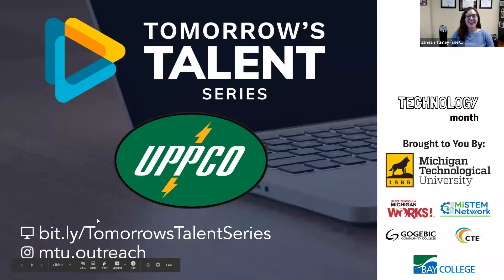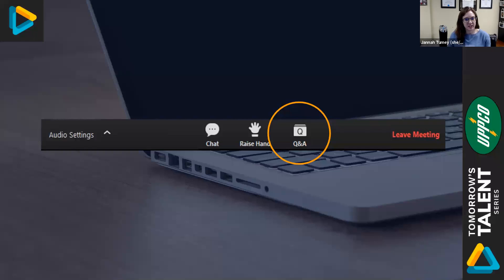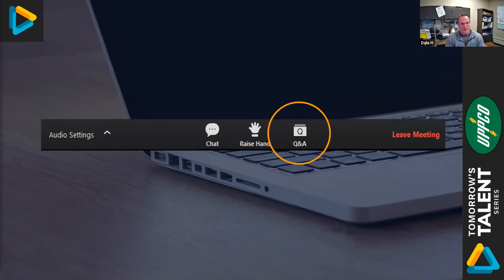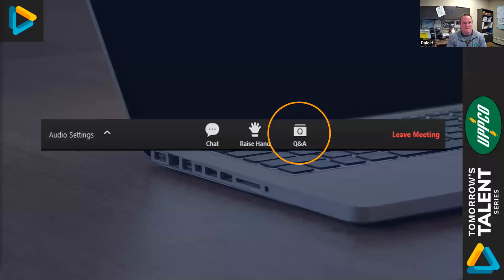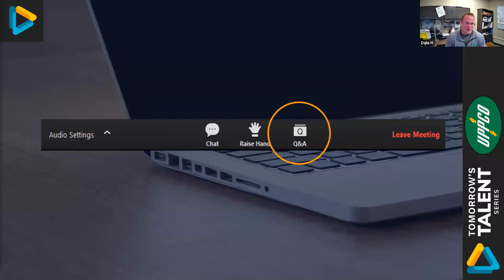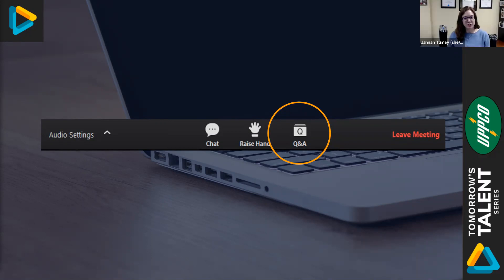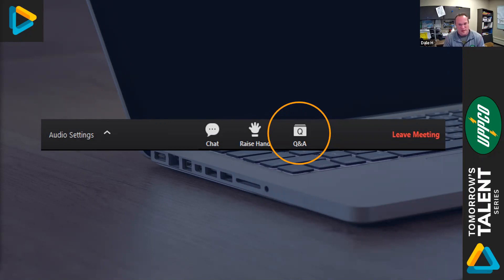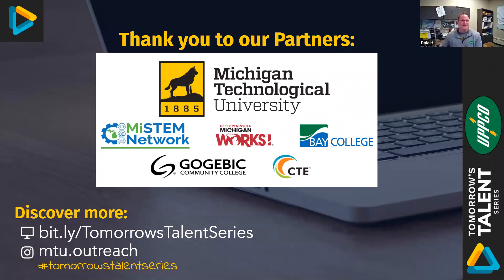Tomorrow's Talent Series - Q&A with an Electrical Engineer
Learn more about careers in engineering as Dale from UPPCO discusses a day-in-the-life of an electrical engineer and answers questions.